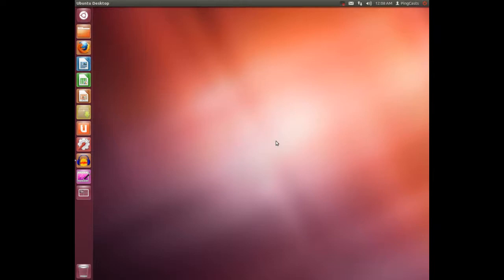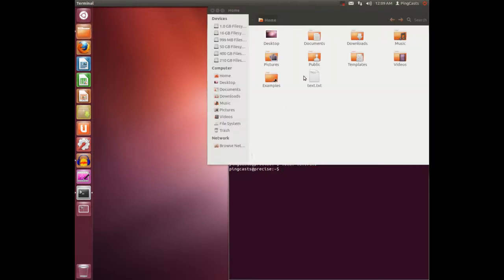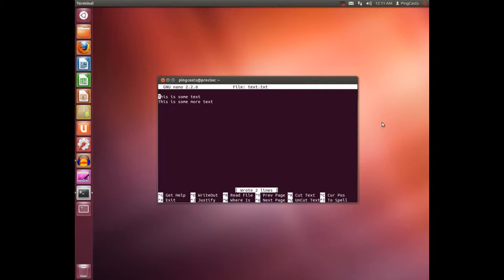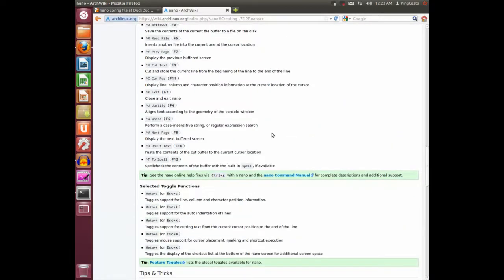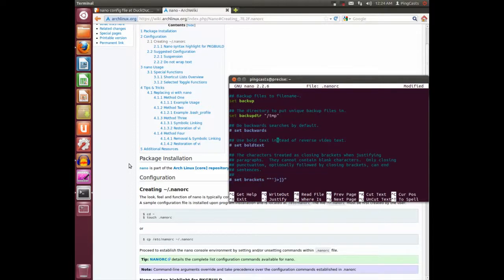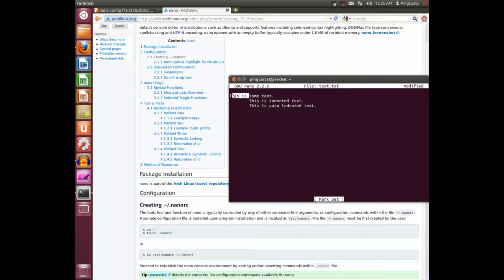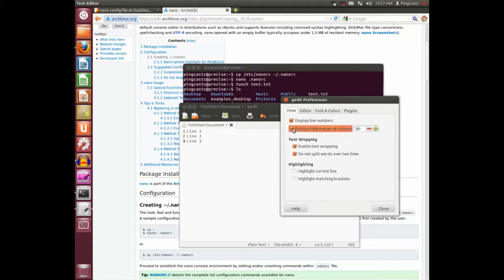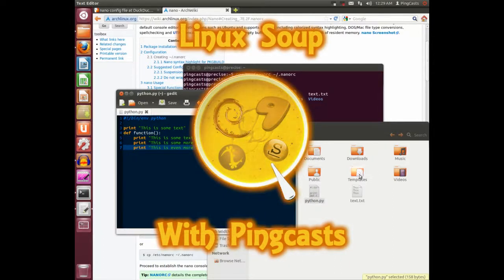Bash Tutorial Part 2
I show you how to edit files using gedit and nano, and show you how to customize both.